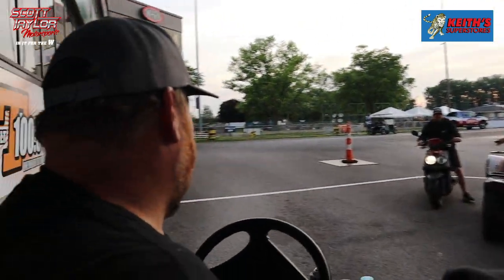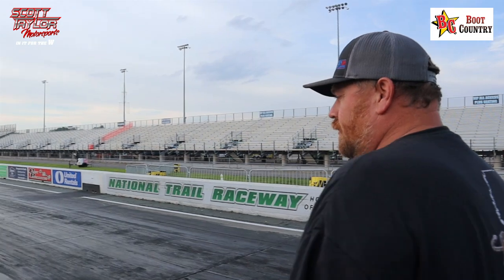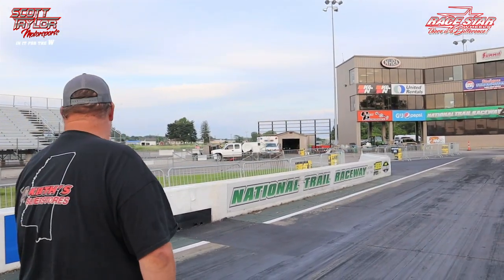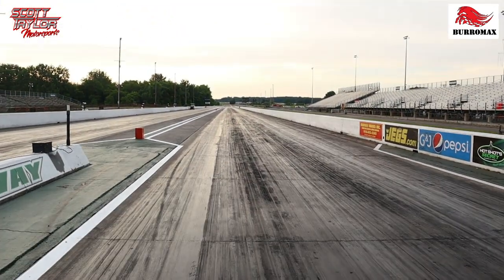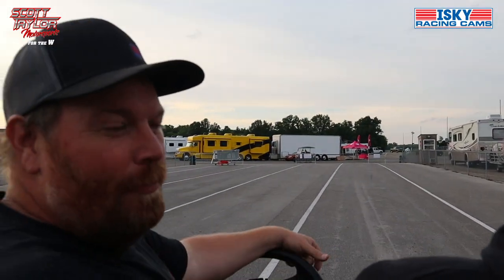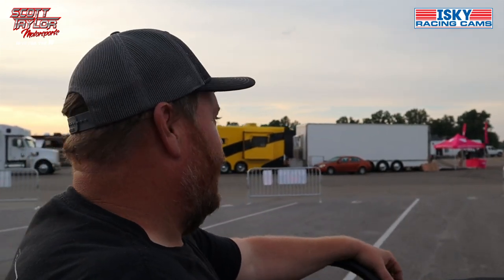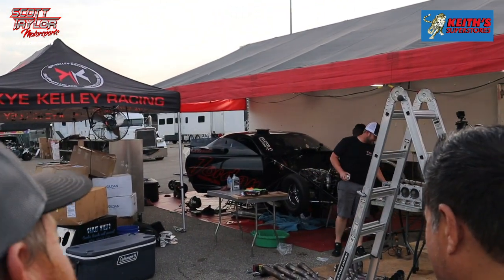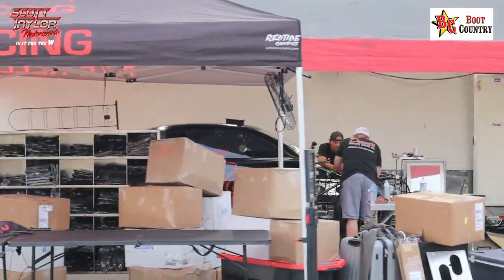What does the NPK racing surface look like?!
Checking out the no prep surface at National Trail Raceway in Hebron, Ohio for Street Outlaws No Prep Kings Race #5.